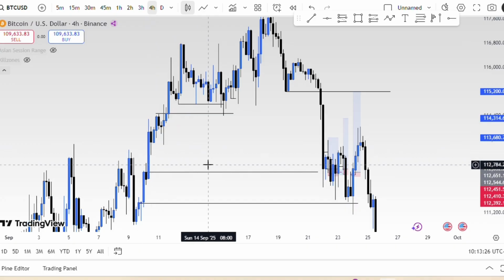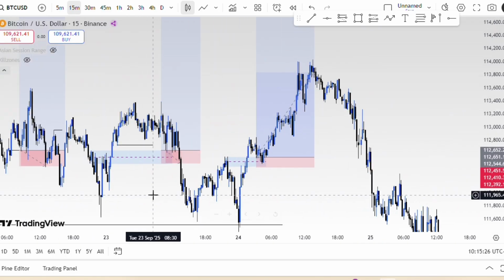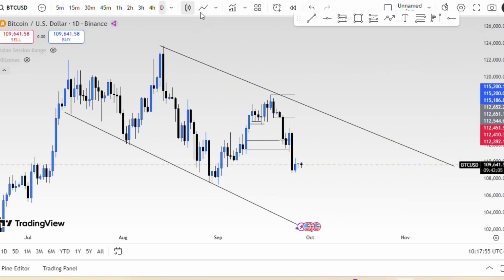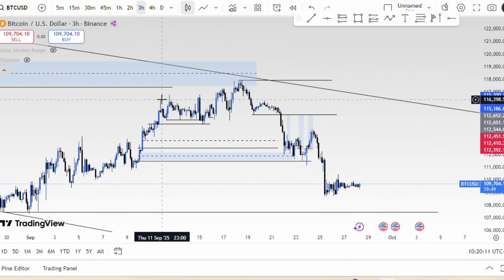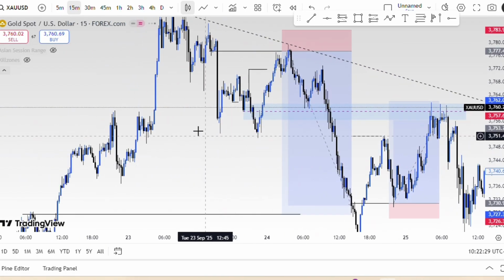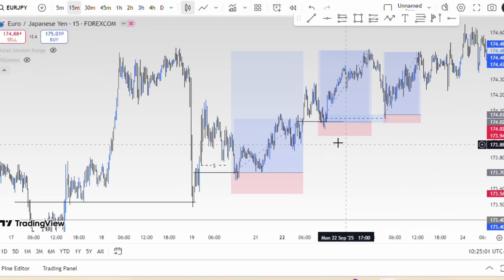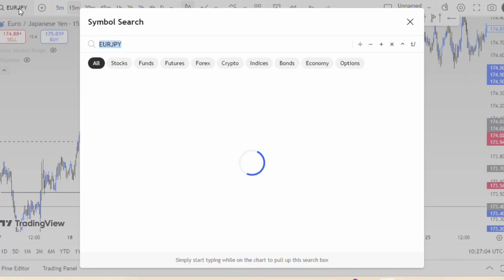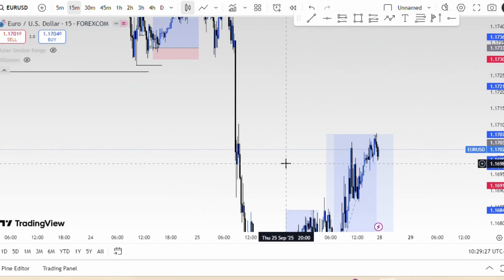This is one reason why you must know your directional￼ bias as a (Structure Liquidity Poi￼